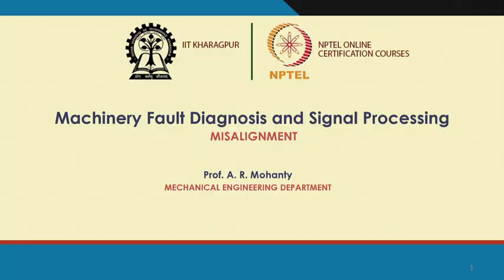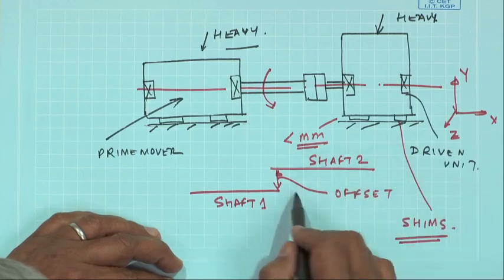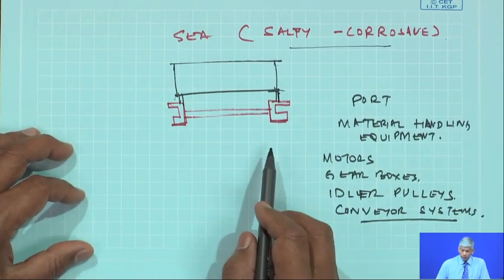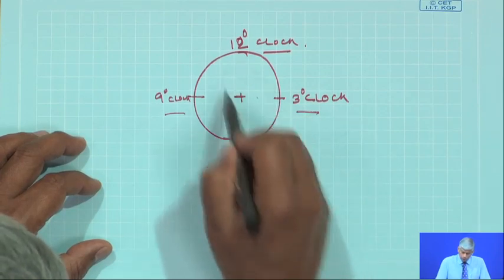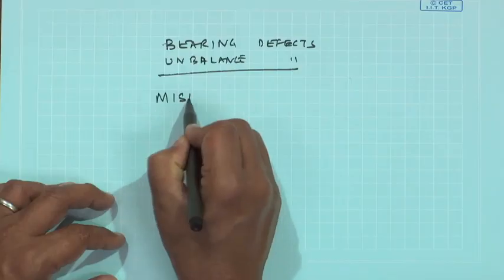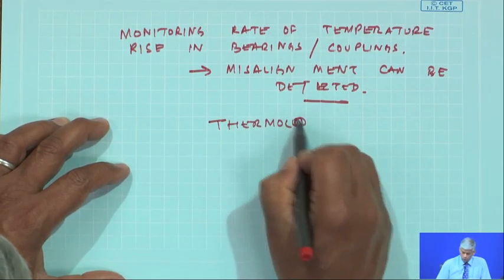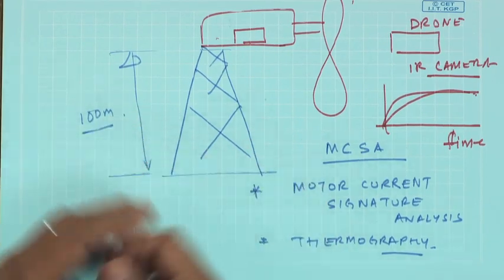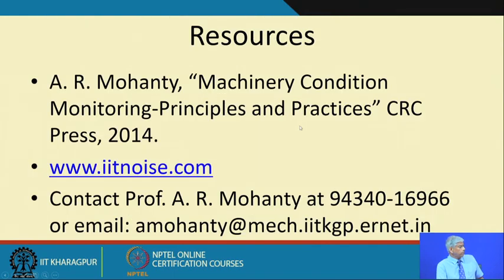Lecture 39 : Misalignment